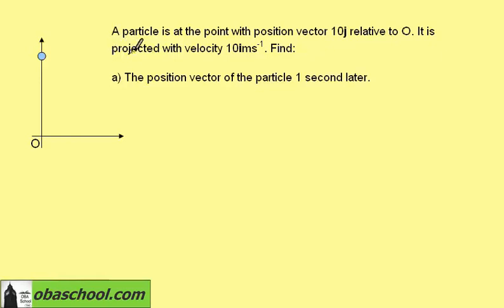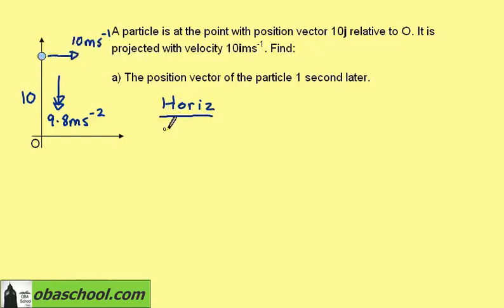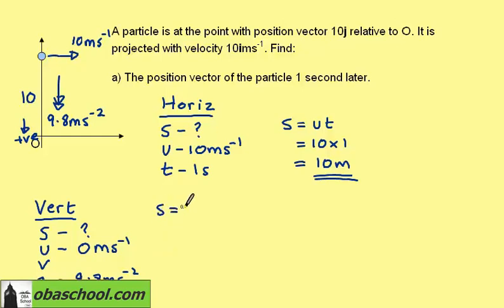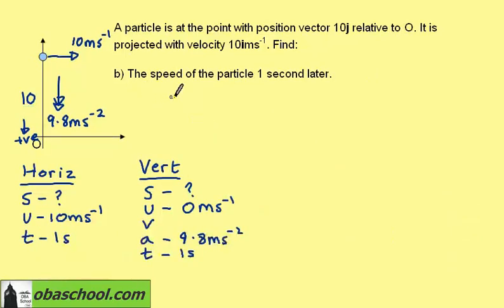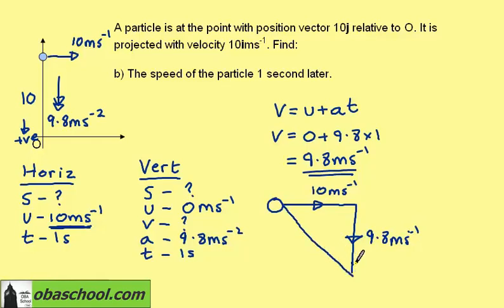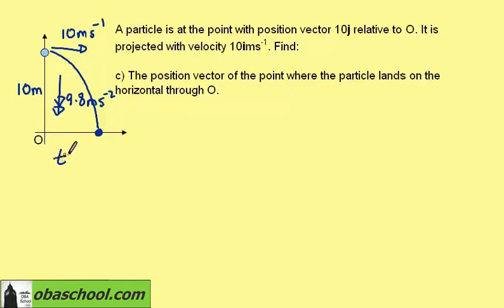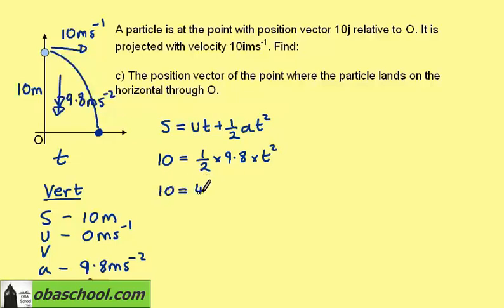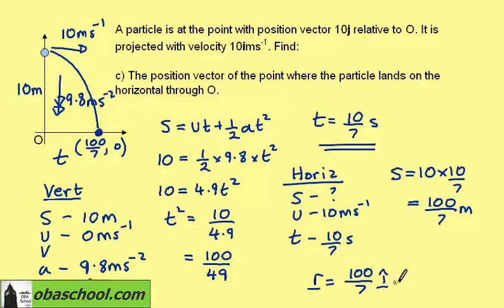Projectile motion ex 07 (Horizontal Projection) - A Level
AS.PHY.03.8 Projectile motion ex 07 (Horizontal Projection) (OASP0308)